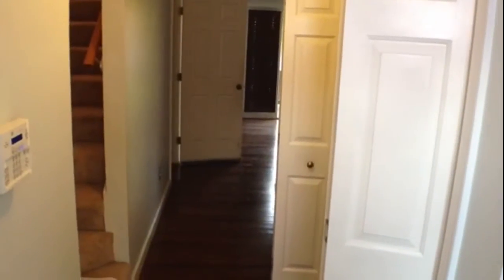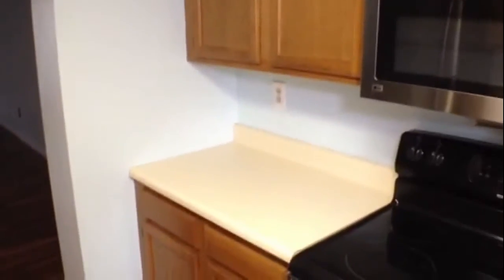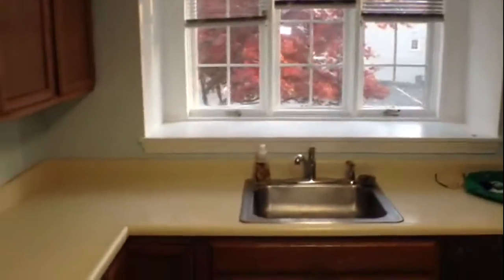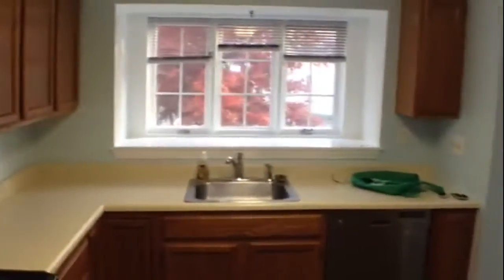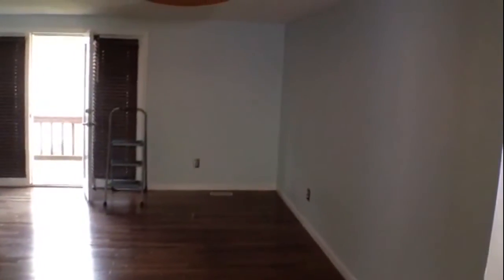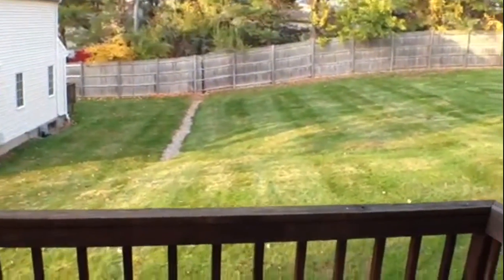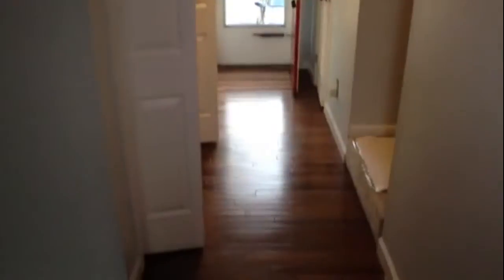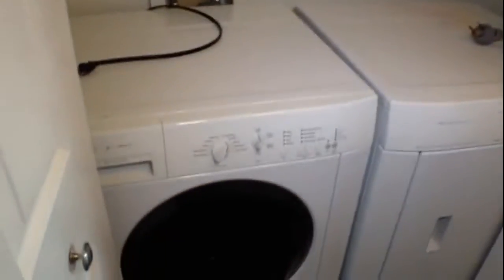Condo for Rent in Middletown 2BR/1.5BA by Property Management in Middletown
to visit Robert C. White & Company if you need PropertyManagementInMiddletown needs! to see another available CondoForRentInMiddletown today. You can also call us or visit our office at

This is one of our condos for rent in Middletown with 2 bedrooms and 1.5 bathrooms. The main level includes the kitchen, dining and living room with a fireplace, half bathroom, and utility room with washer and dryer. The kitchen includes a dishwasher, a microwave, a refrigerator, a range oven, countertops for workspace, and cabinets for storage. On the 2nd floor, you will find the 2 bedrooms and the full bathroom with shower and tub combo and a vanity sink. There’s also a clean, unfinished basement with lots of storage space.

We are one of the most progressive and professional property management firms in Middletown, CT. We are a results-oriented company, driven by the satisfaction of our clients. We continuously strive to deliver the most comprehensive level of service possible. By being with us, you can only experience the most outstanding and professional Middletown property management!

Can you imagine yourself living in one of our lovely condos for rent in Middletown? and give our professional Middletown property managers a call today! Know someone who might want our condo for rent in Middletown, instead?